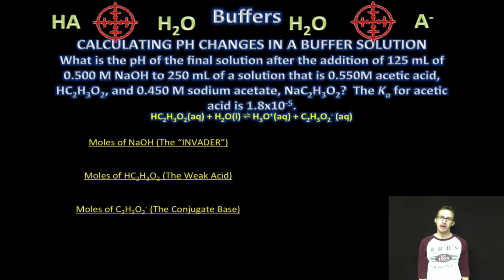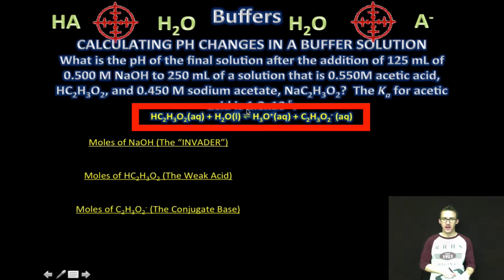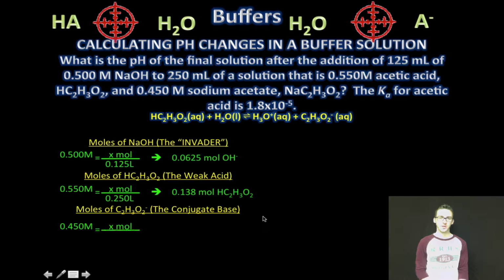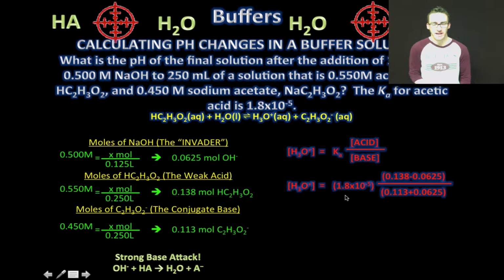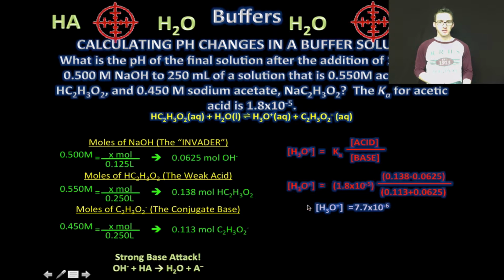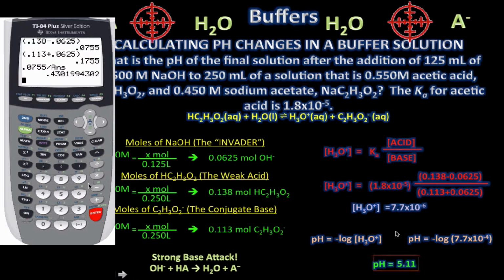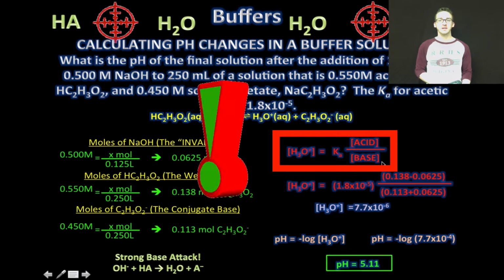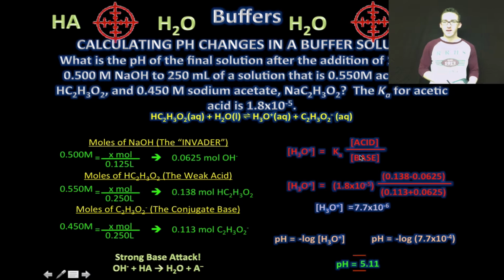Calculating pH Changes in a Buffer Guided Practice 2